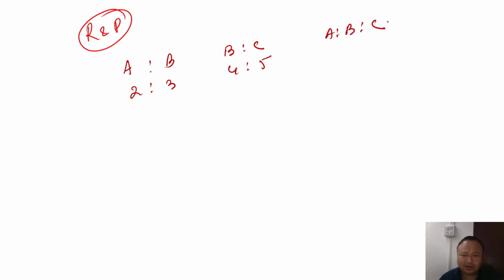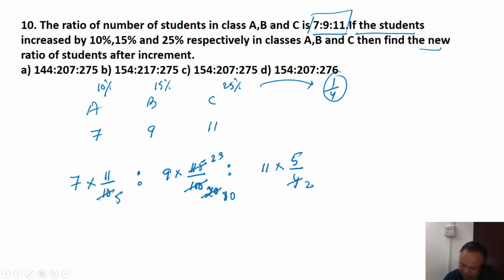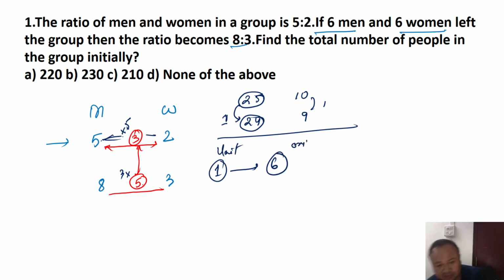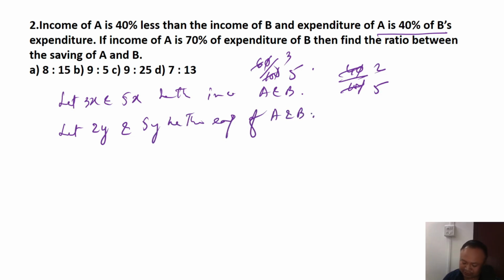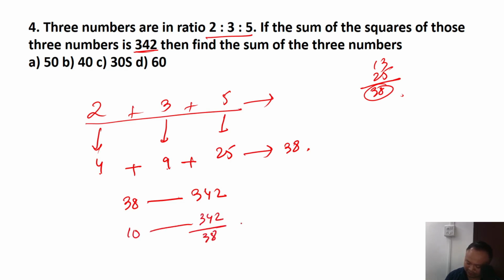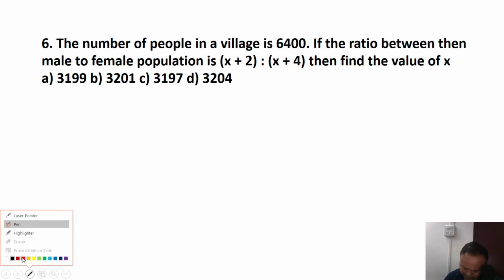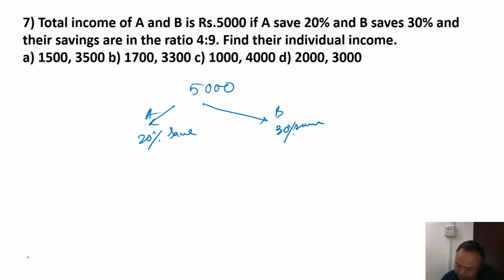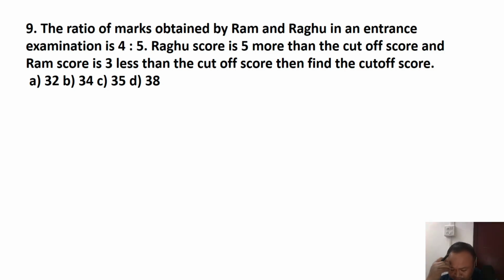DAY 2 RATIO AND PROPORTION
TO HELP YOUNGSTERS BUILT THEIR CAREER.